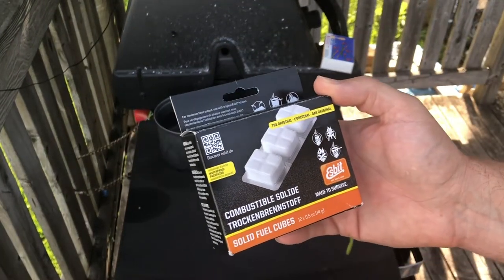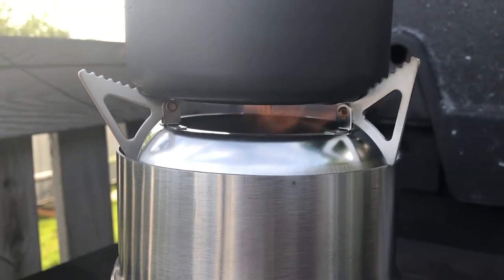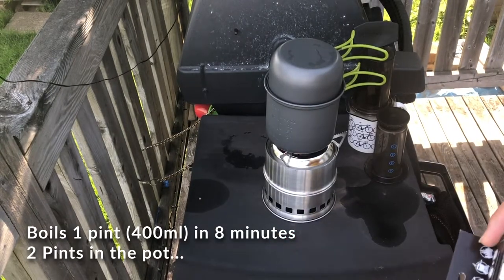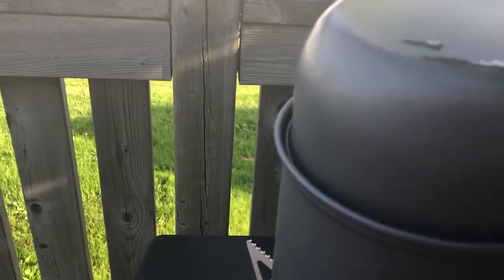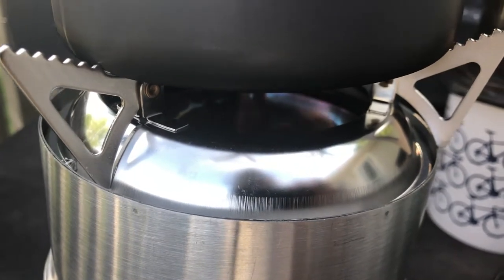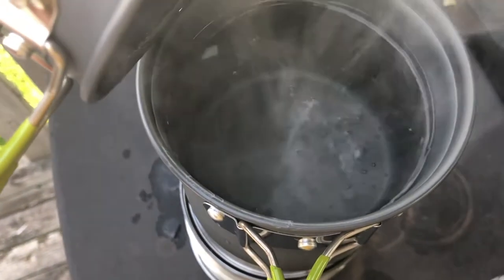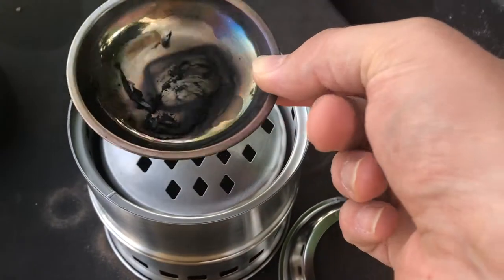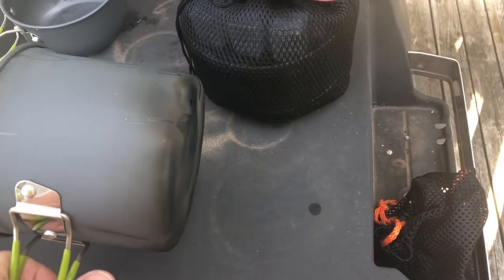Using the Ohuhu RioRand twig burning camp stove with Esbit fuel tablets.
This is the Ohuhu RioRand twig stove boiling 800ml (1.7 pint/0.85qt) water.  It used two tablets and about 20  minutes to get a rolling boil.